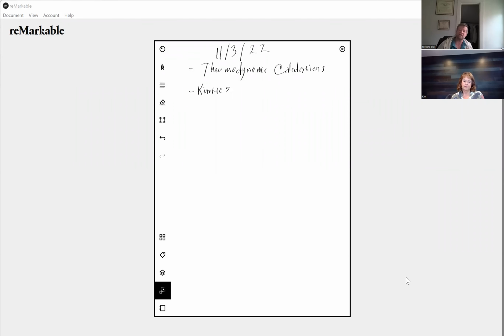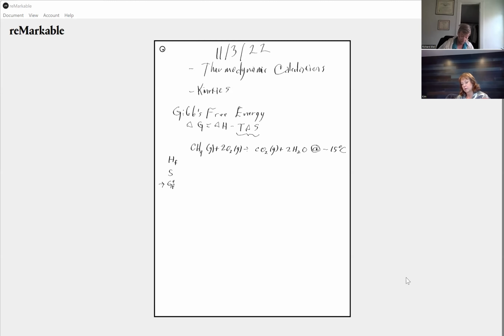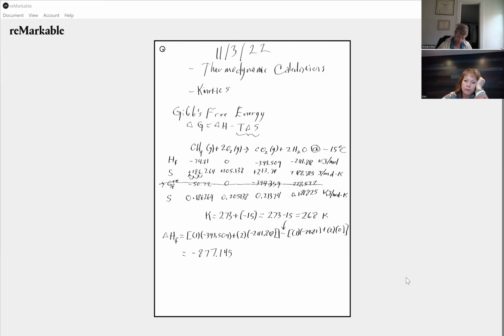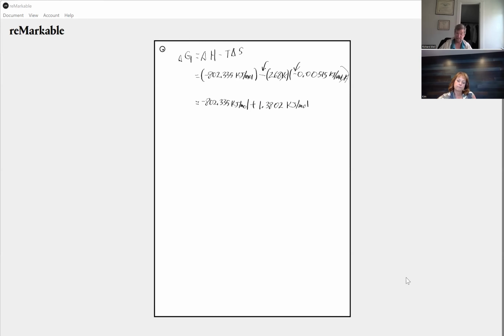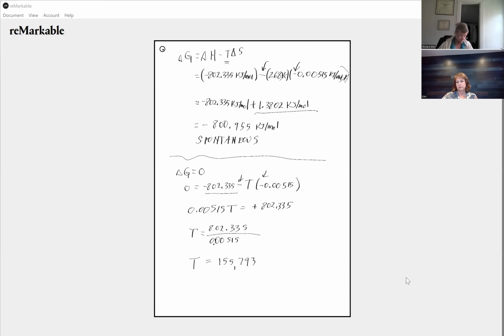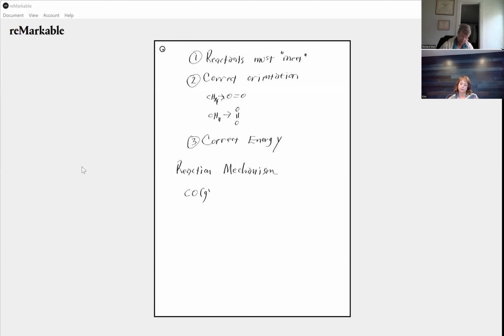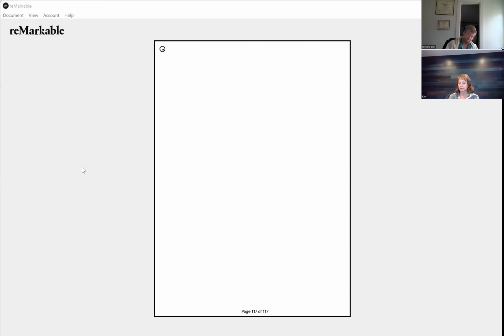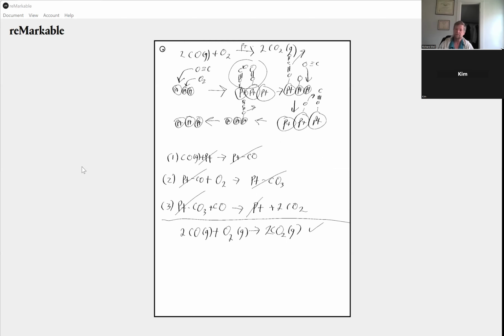Chemical Principles Lecture 20 110322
A couple of notes.  This ends abruptly because of MY error, so don't let that worry you.  We had reached a good stopping point so I decided just to call it.  Also, the next video will be ONE WEEK from today.  We will NOT have class on Tuesday, Nov. 8 because that's election day.  I scheduled this day off because I believe election day should be a national holiday.

Today's lecture; Enthalpy, entropy, and Free Energy calculations, and reaction mechanisms.